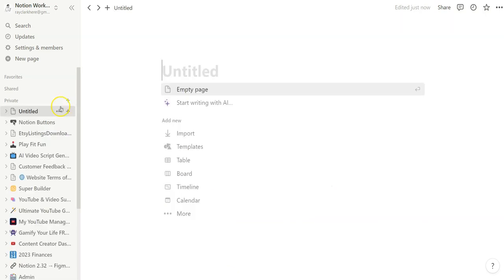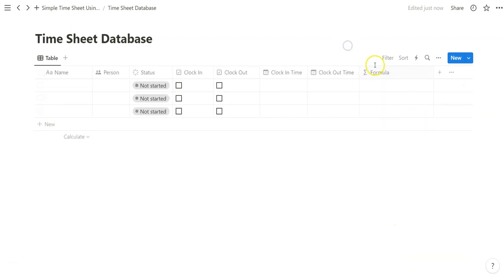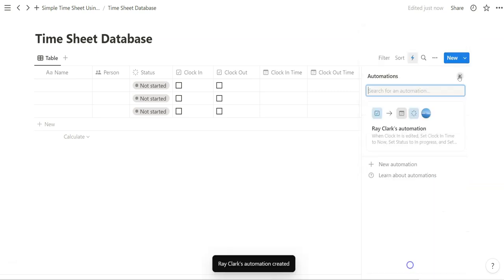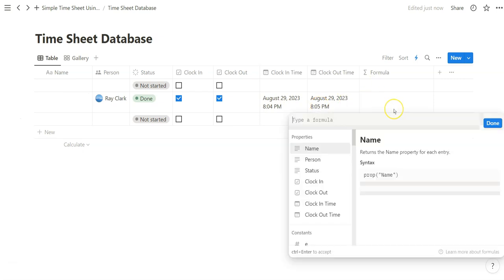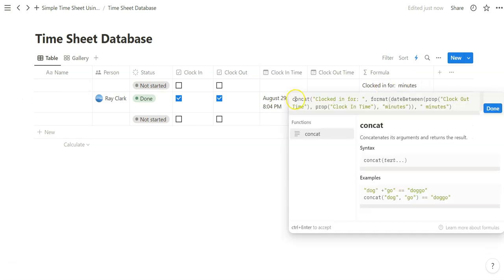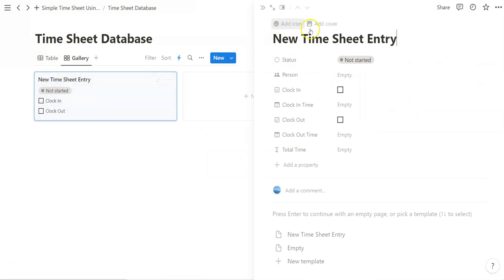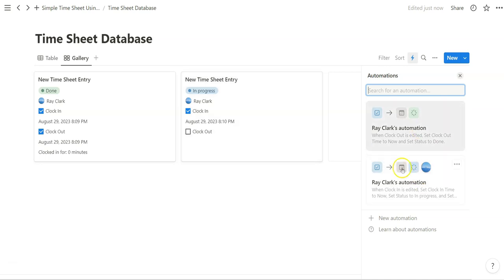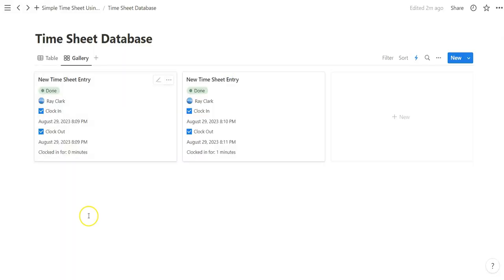Using Notion Automation To Create A Basic Time Sheet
@Notion recently came out with Automations!

In this short video, you'll learn how to create a simple time sheet that automatically tracks your time with just two clicks (clocking in and clocking out).

You'll learn which properties you need to use and how to configure everything so that you can create your own time sheet in a matter of minutes!

This is my second YouTube video so please comment or like the video if you got anything out of it! I will use feedback in future videos. Thanks!